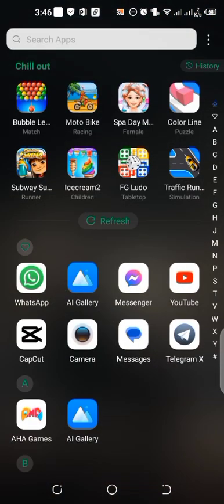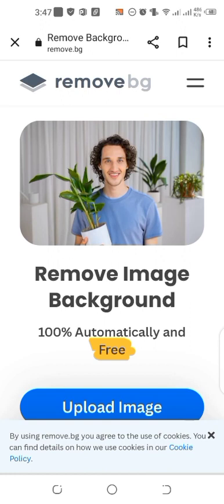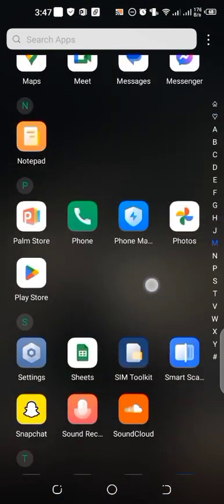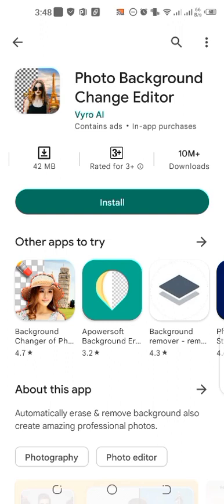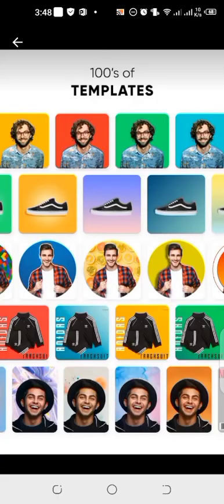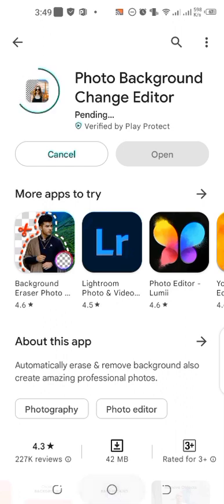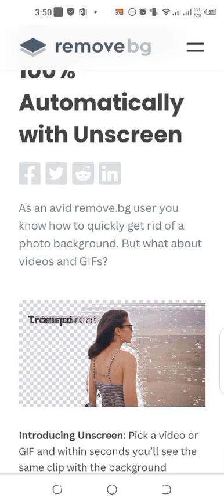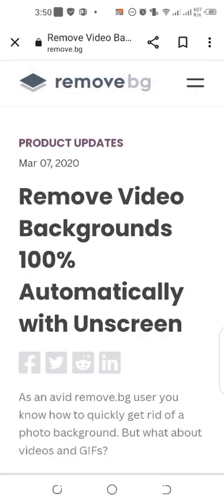How to remove background in mobile without losing quality || remove background from photo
How to remove background in mobile without losing quality
1. Use a Photo Editing App: There are several photo editing apps available for both iOS and Android that can help you remove backgrounds from photos. Most of these apps have a “magic wand” feature that you can use to select the area you want to remove and then erase it from the photo.
2. Use a Chroma Key: Chroma key is a technique used in photography and video production that allows you to replace a background with a different color. You can do this by shooting your subject in front of a green or blue screen and then using a video editing program to replace the background with a different image.
3. Use a Background Eraser Tool: Many photo editing programs have a background eraser tool that you can use to remove backgrounds from your photos. This tool can be used to select the area you want to remove and then erase it from the image.
4. Use a Clipping Mask: Clipping masks are a great way to remove backgrounds without losing quality. To create a clipping mask, you’ll need to select the area of your photo that you want to keep and then use a layer mask to “clip” out the background.
5. Use a Brush Tool: If you’re a bit more advanced with photo editing, you can use a brush tool to manually remove backgrounds from photos. This can be a bit more time consuming, but it will give you more control and allow you to keep more of the original photo’s quality.

To remove the background from a photo, you can use a variety of tools and techniques. Some of the most popular ones include using a software like Photoshop or GIMP to manually cut out the background, using a green screen and chroma keying to remove the background, or using an online background removal tool such as Clipping Magic.